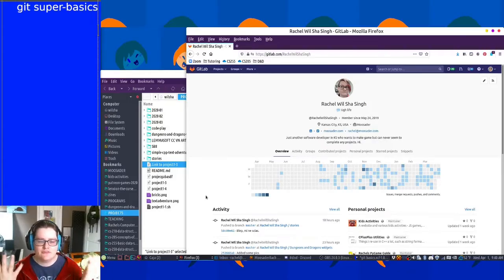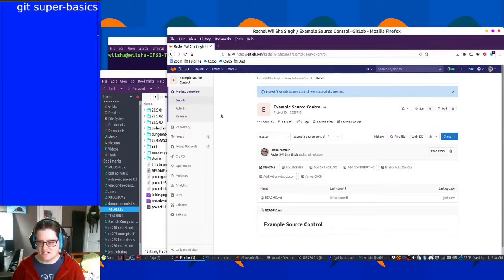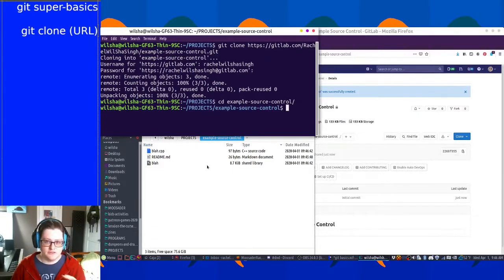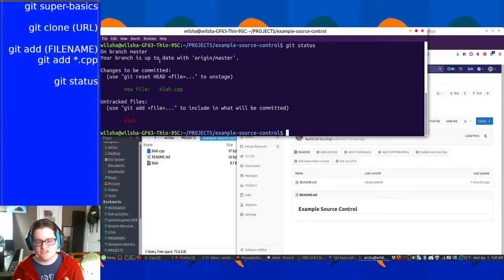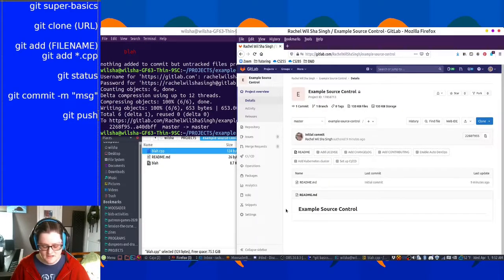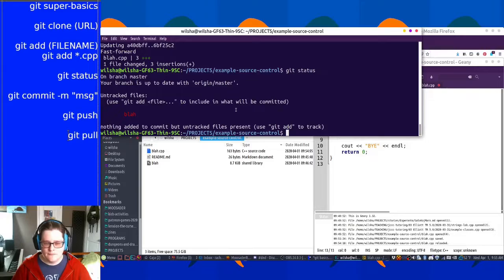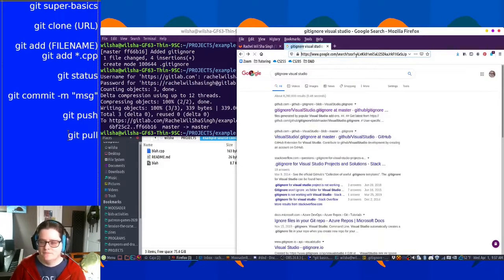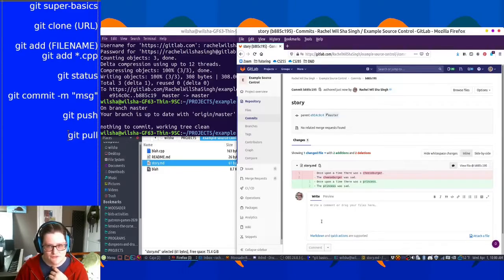git super basics - Learn source control basics!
git doesn't have to be hard. You just need the right teacher. ;)

Here I cover the six core commands you need to get started with git. We're going to use the command line (Git Bash) because it's EASIER.

Commands:
* git clone
* git add
* git status
* git commit
* git push
* git pull

and basics of .gitignore files

You can use git for your source code, but it's also great with any plaintext documents! I write stories using Markdown and back them up to a repository, and I also write lesson plans with LaTeX and sometimes even just HTML, and all that can be stored and version-controlled with git.

Help me make time for gamedev, art, and videos by not being 100% dependent on a traditional full-time job!

/* About me */